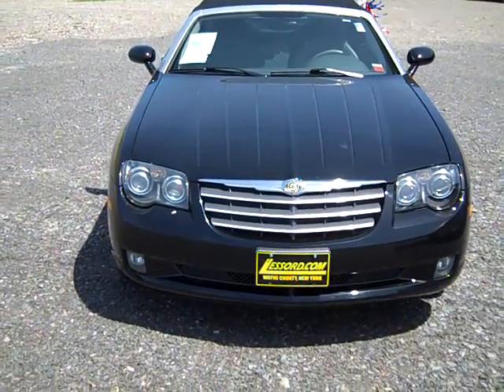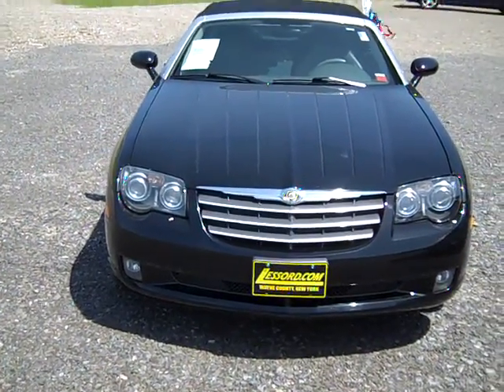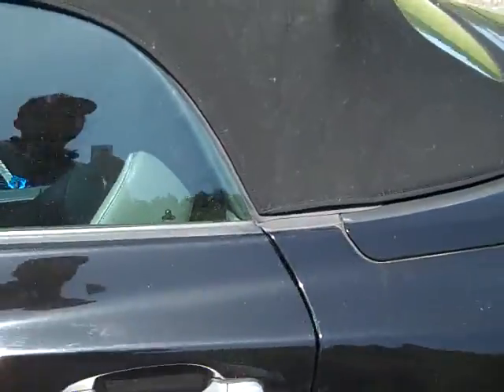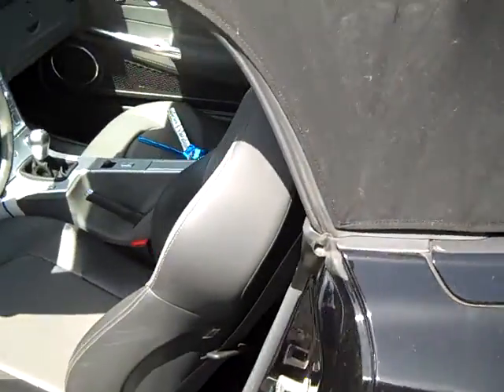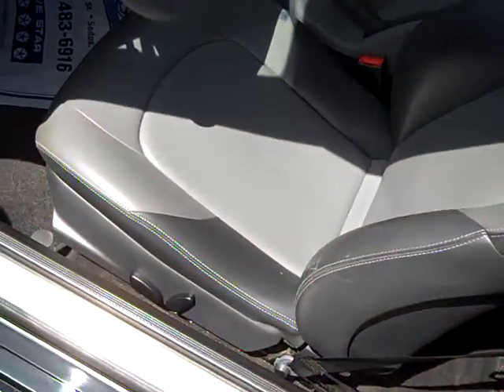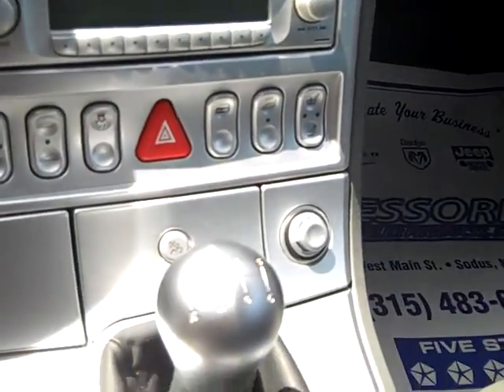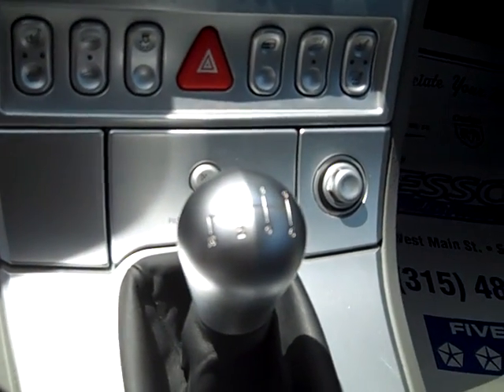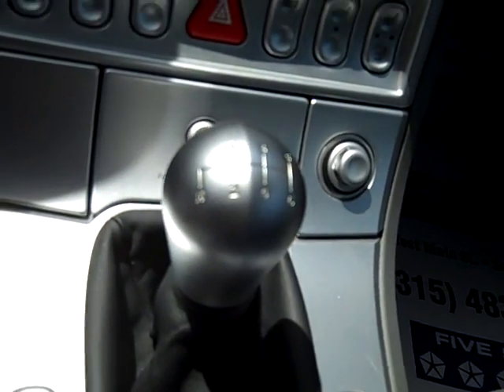2007 Chrysler Crossfire Limited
This 2007 Chrysler Crossfire Limited has leather interior, manual transmission, fog lights, aluminum wheels, premium stereo system, and heated seats, this car is perfect for those warm summer months and long winter season.